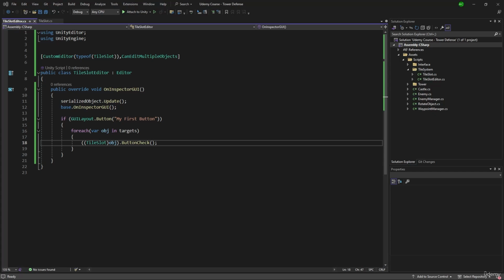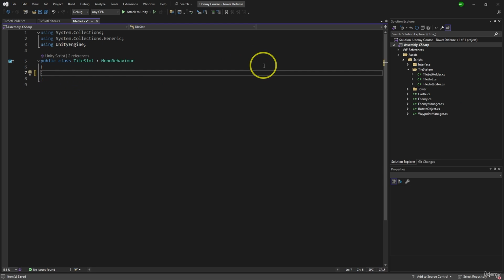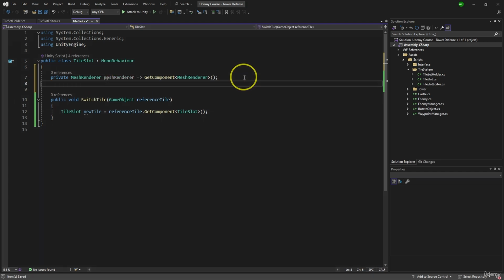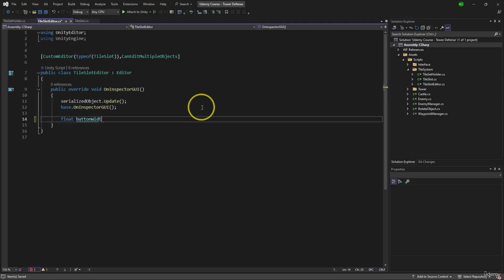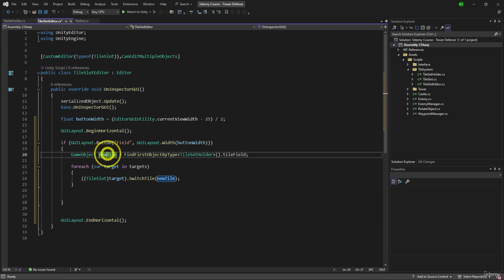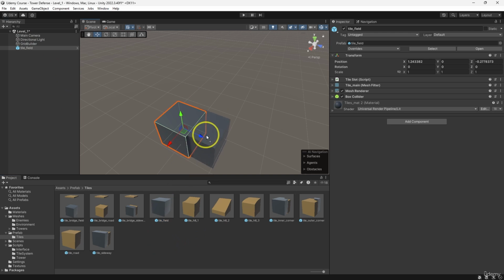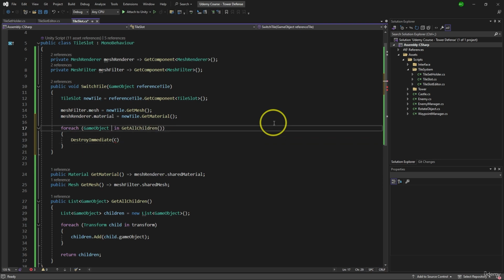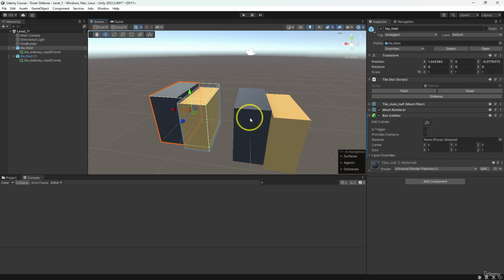004 Change Tiles